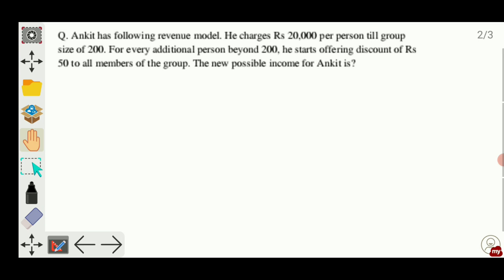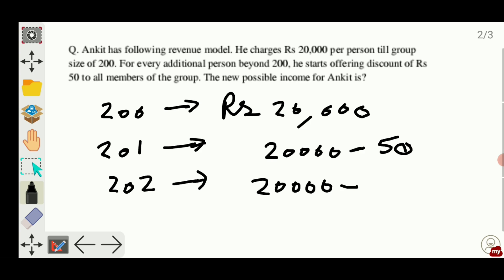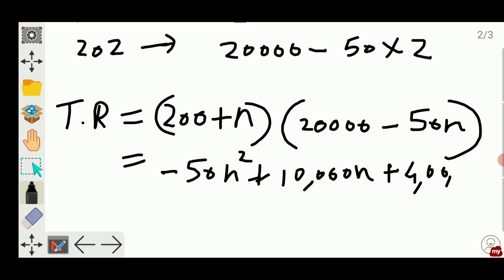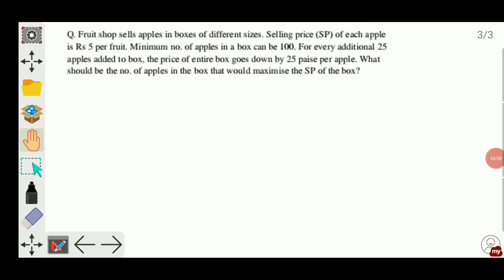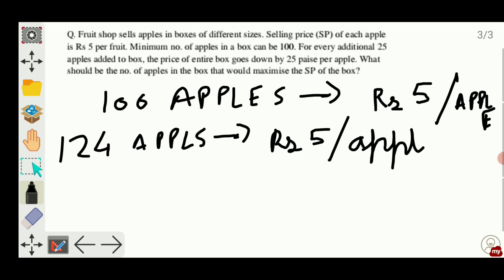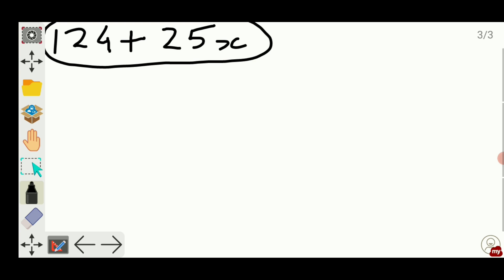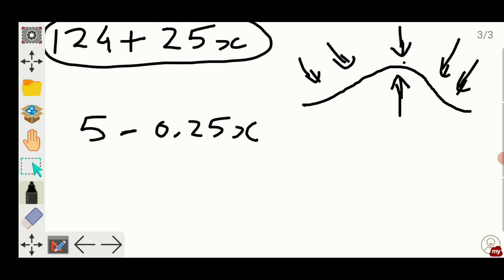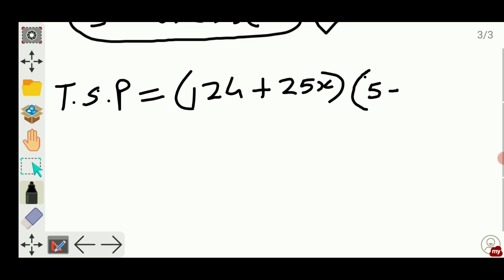Important Maxima-Minima Questions for XAT | XAT 2023 | Maxima Minima CAT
Maxima-Minima Questions | Important Maxima Minima for XAT and CAT | XAT 2023 | CAT 2023 | Maxima minima calculus | maxima minima word problems |

This video contains two important Maxima-Minima topic questions for XAT and CAT exams. Practice these kind of questions thoroughly.

Can follow on Instagram- @mechanchy8135